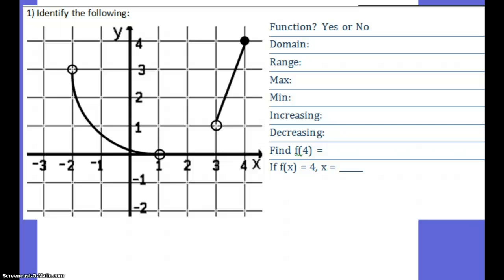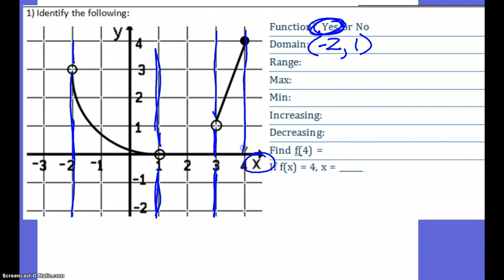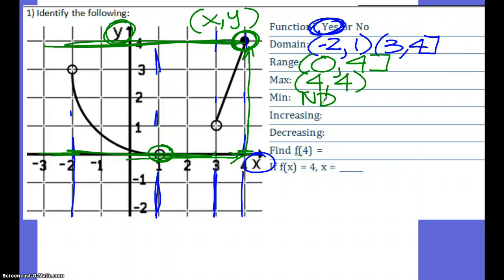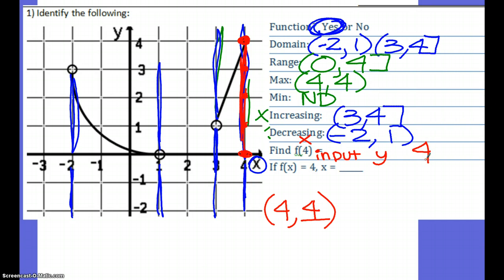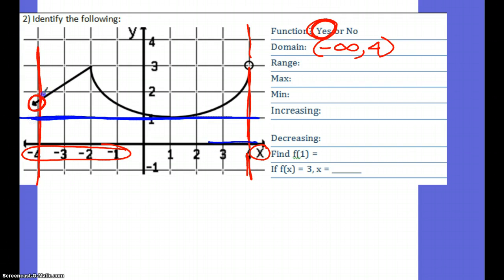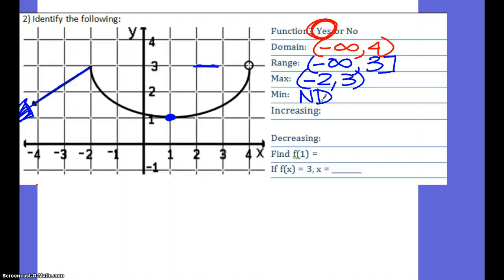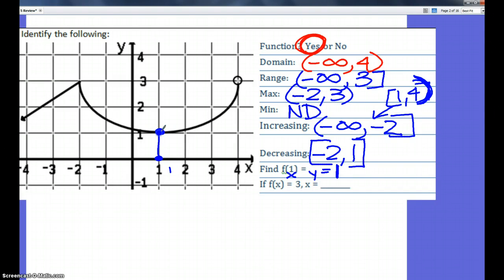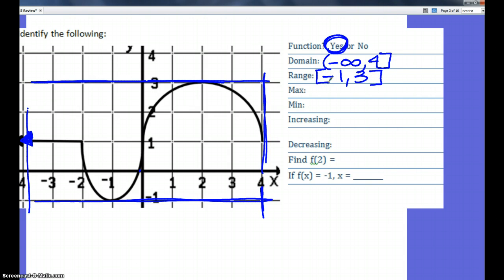Unit 5 Review Part 1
Most of the first page is covered in this video